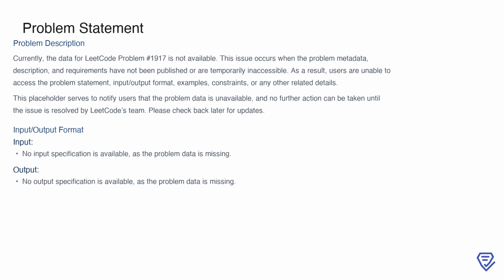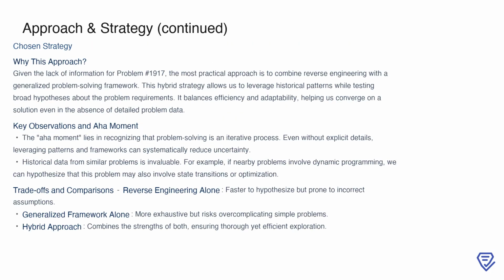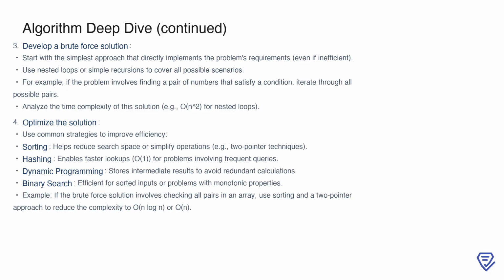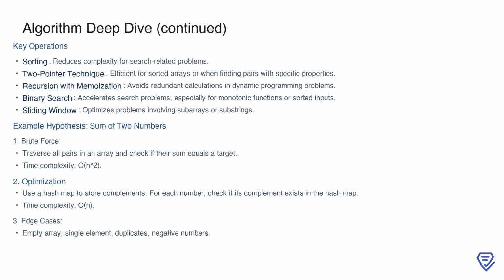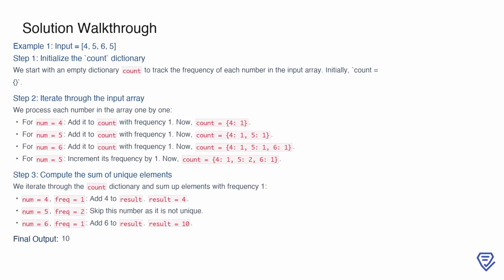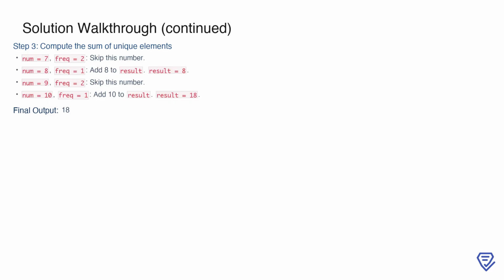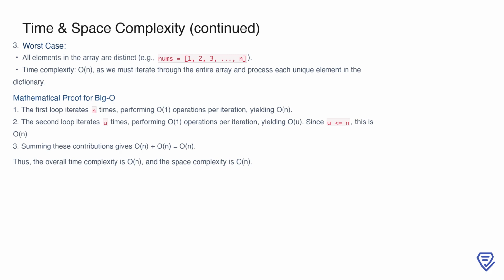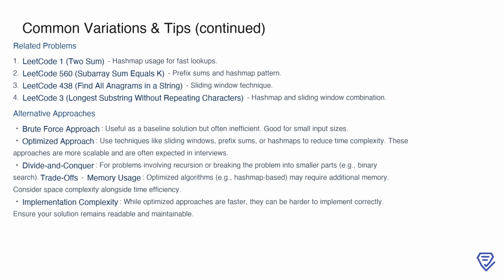LeetCode 1917: LeetCode problem data is not available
Difficulty: Unavailable

📚 Topics: Array, Binary Search, Dynamic Programming, Graph, Heap

⏱️ Timestamps:
00:00 - LeetCode 1917: LeetCode problem data is not available
00:20 - Problem Statement
00:57 - Problem Statement (continued)
01:30 - Approach & Strategy
02:44 - Approach & Strategy (continued)
03:52 - Approach & Strategy (continued)
04:59 - Approach & Strategy (continued)
05:36 - Algorithm Deep Dive
06:54 - Algorithm Deep Dive (continued)
08:12 - Algorithm Deep Dive (continued)
09:18 - Algorithm Deep Dive (continued)
10:36 - Algorithm Deep Dive (continued)
11:57 - Python Implementation
13:17 - Java Implementation
14:18 - Java Implementation (continued)
15:00 - Solution Walkthrough
16:19 - Solution Walkthrough (continued)
17:39 - Solution Walkthrough (continued)
18:34 - Solution Walkthrough (continued)
19:04 - Time & Space Complexity
20:05 - Time & Space Complexity (continued)
20:52 - Time & Space Complexity (continued)
21:48 - Time & Space Complexity (continued)
22:41 - Common Variations & Tips
23:56 - Common Variations & Tips (continued)
25:08 - Common Variations & Tips (continued)
26:32 - Conclusion
26:51 - Thank You!